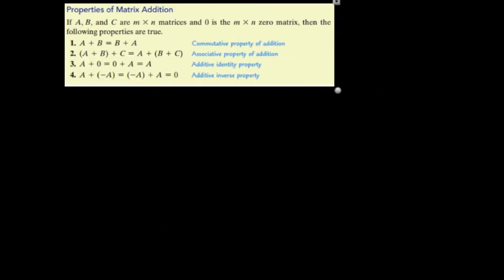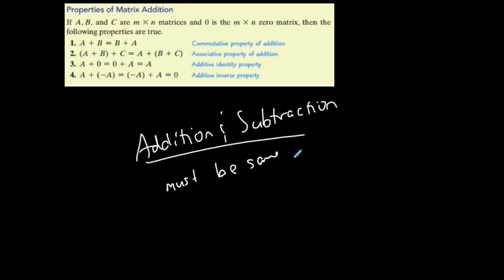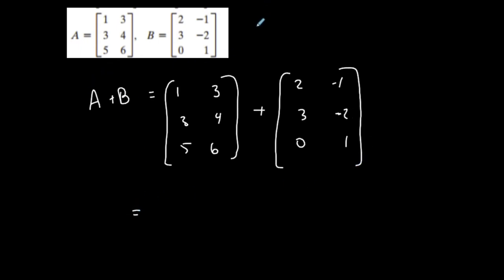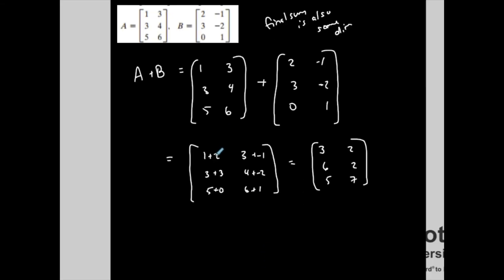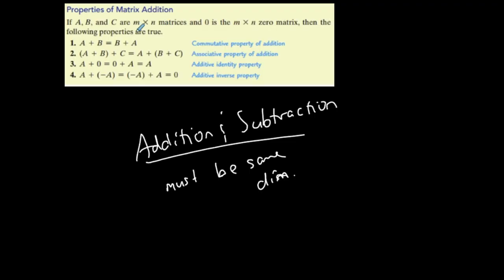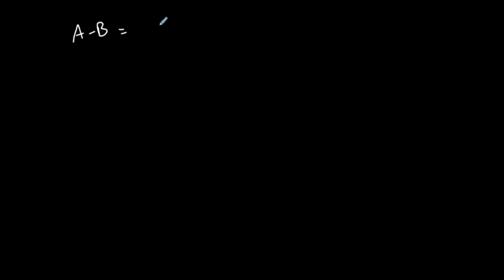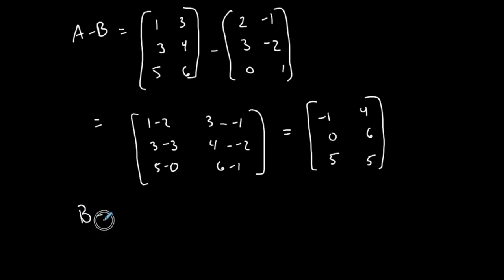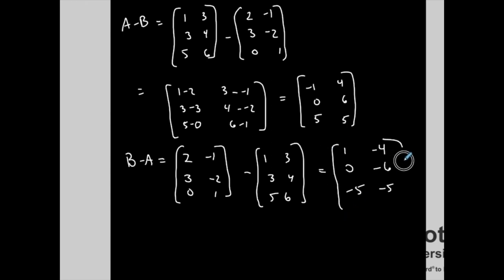Precalculus | Matrices | Addition and Subtraction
This video talks about the Properties of Matrix Addition, as well as takes you through examples of addition and subtraction of matrices.

TEACHING PHILOSOPHY